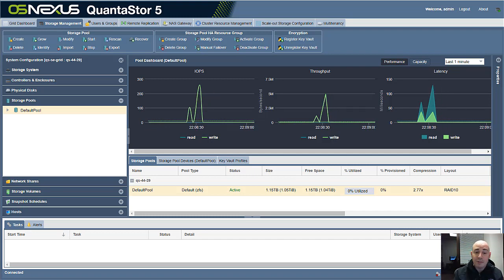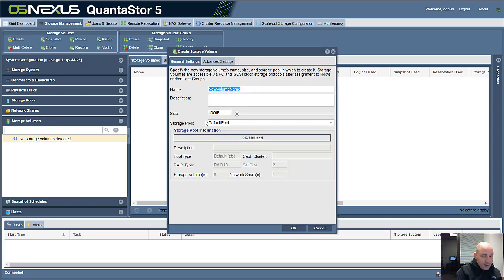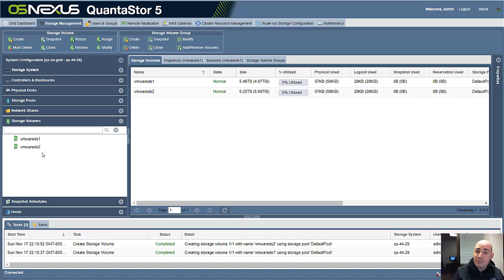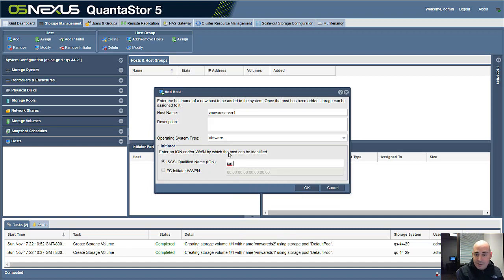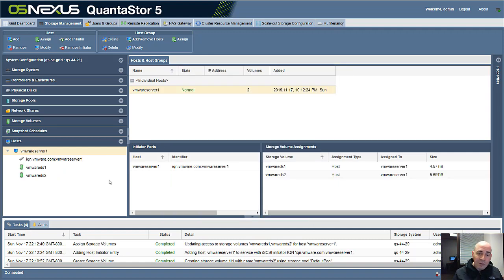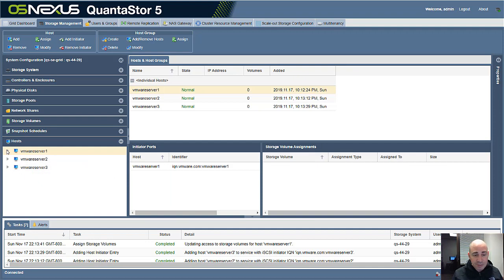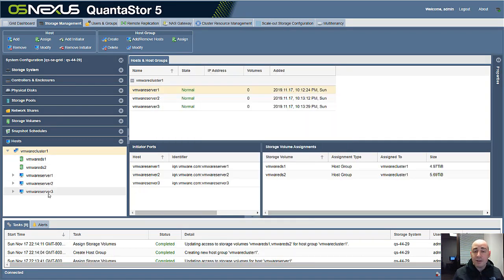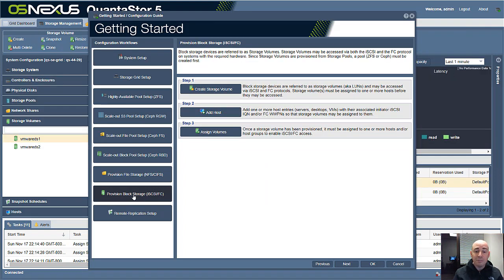QuantaStor 5 Storage Volume (LUN) Provisioning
This video goes over how to provision block storage (Storage Volumes) in QuantaStor 5 and then shows how to assign the volumes to hosts/servers so that they can be accessed via the iSCSI protocol.